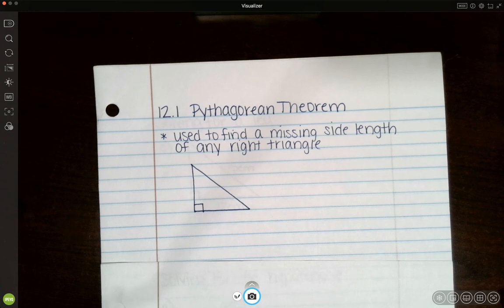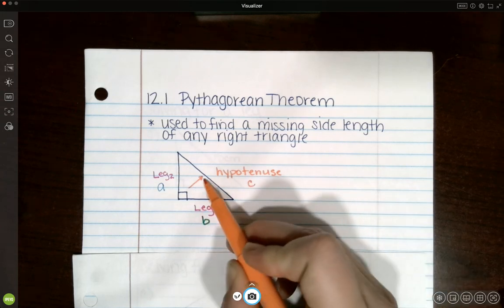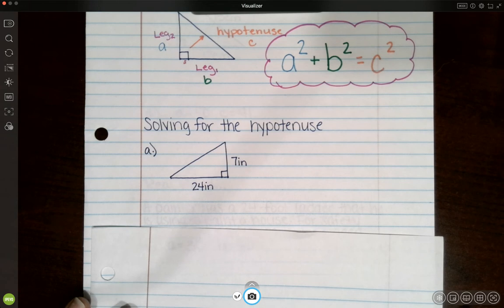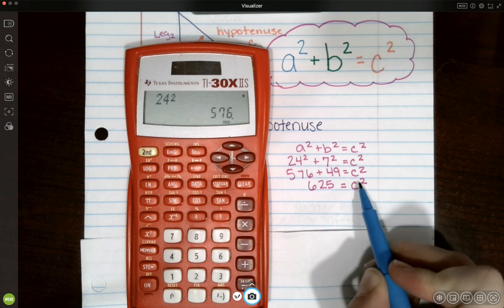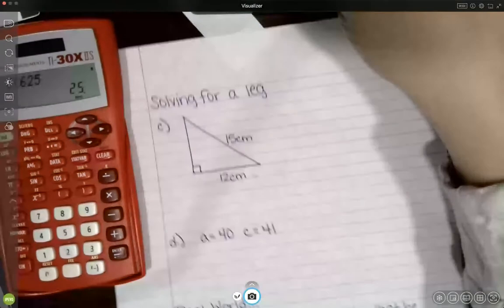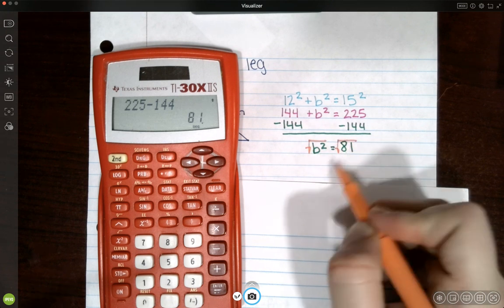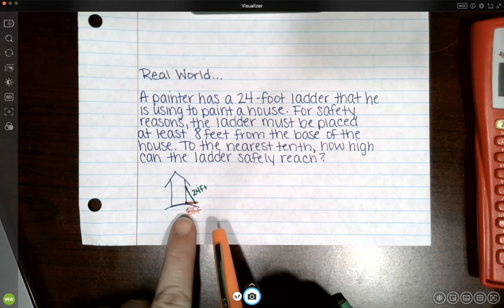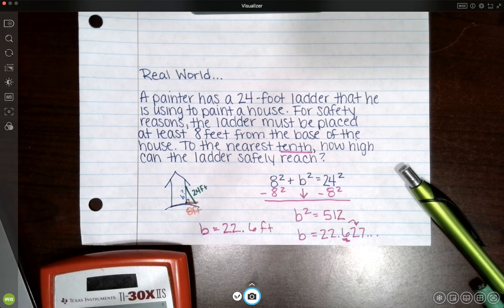12.1 Pythagorean Theorem (Solving)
Using the pythagorean theorem to find the hypotenuse or the leg.